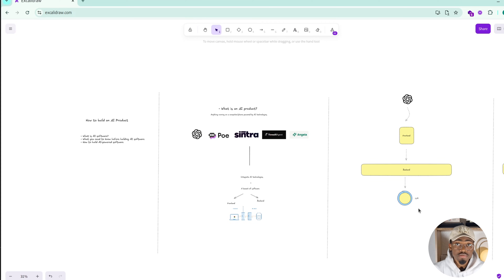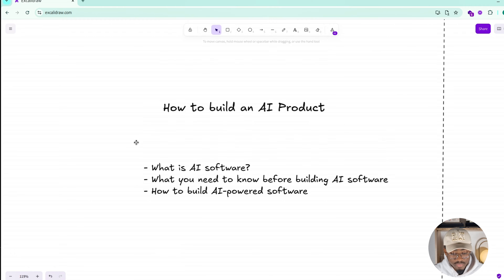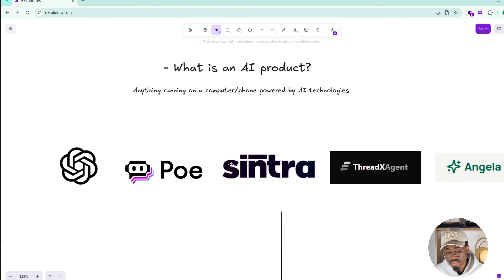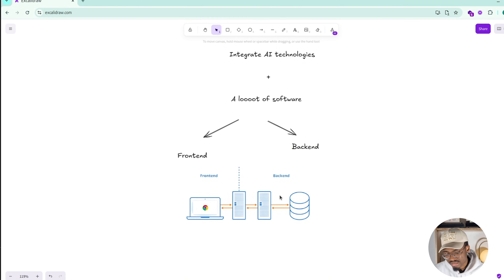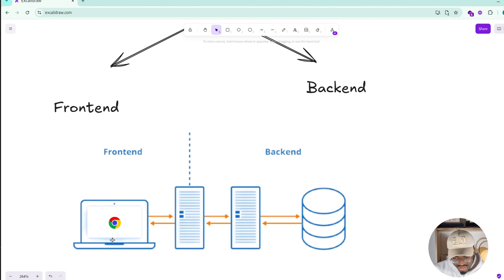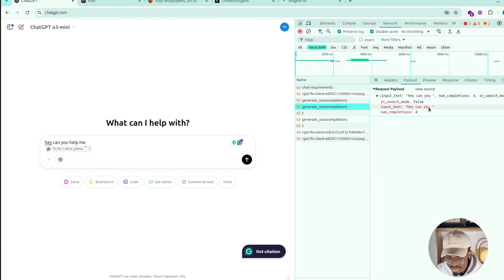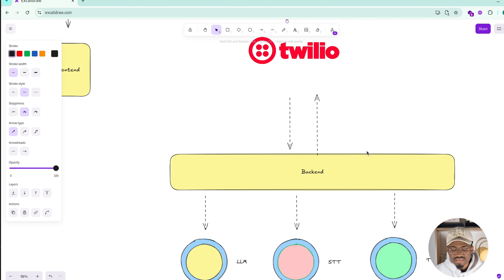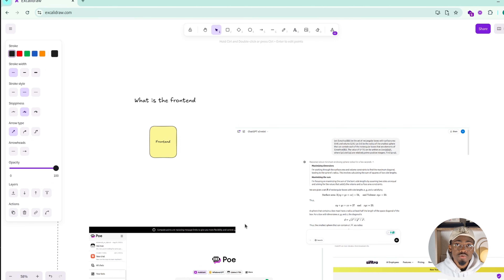How to Build AI Products: COMPLETE Blueprint #1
Hello, in this video we will see how to build AI products and existing architecture.